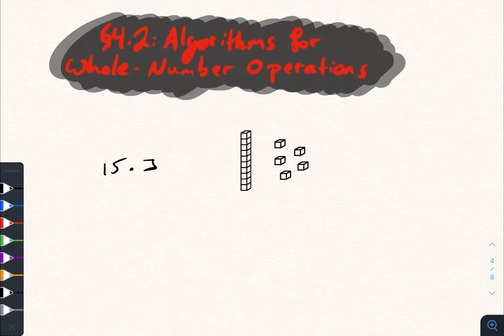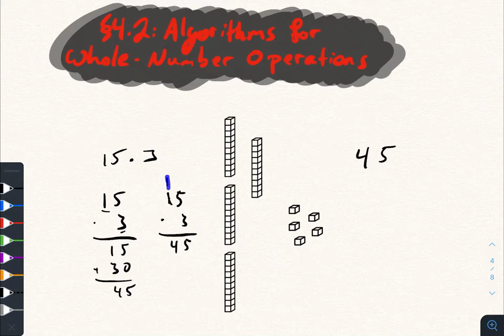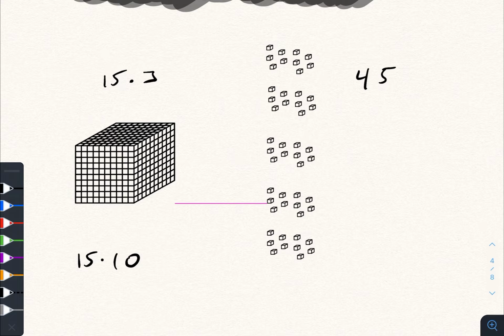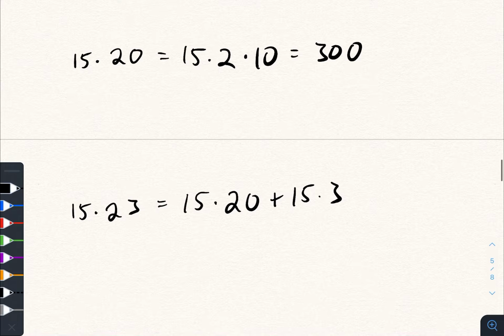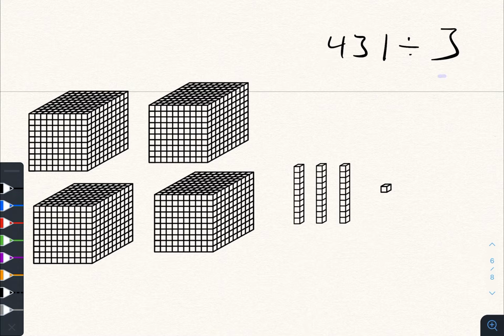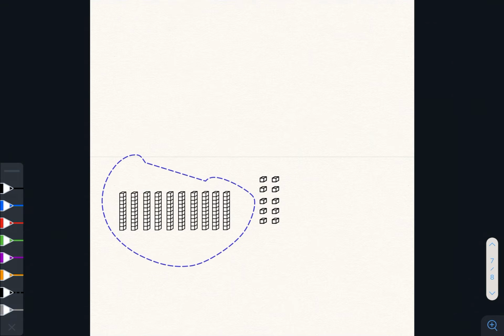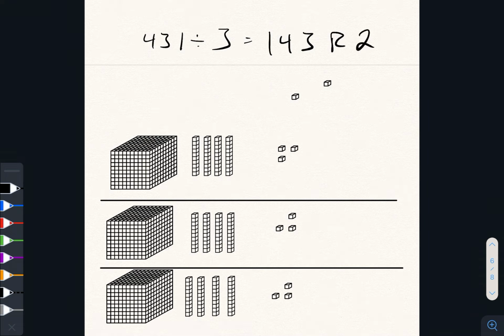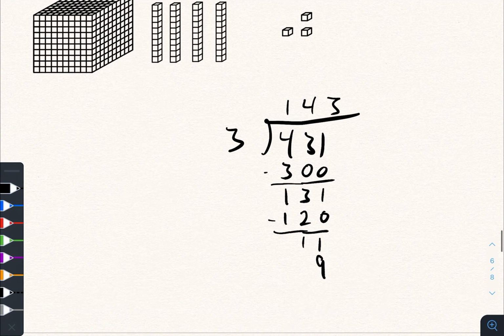Multiplication and division algorithms